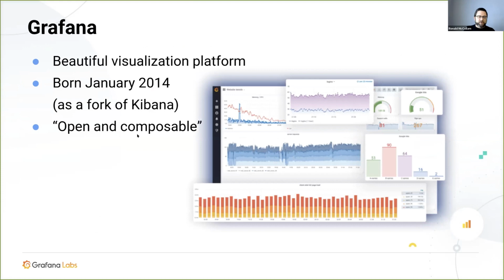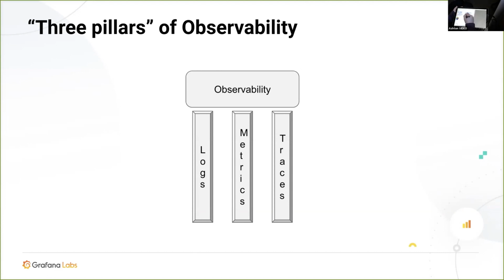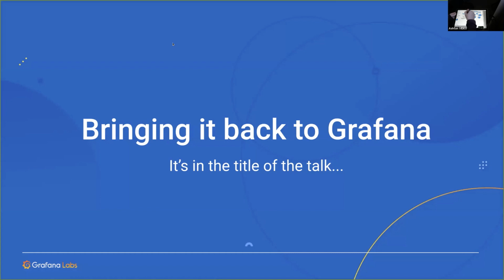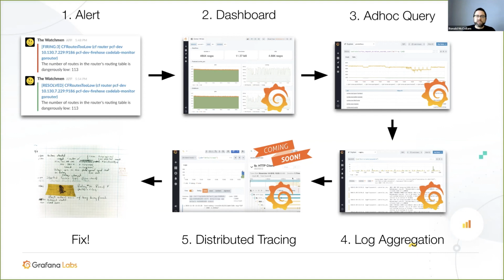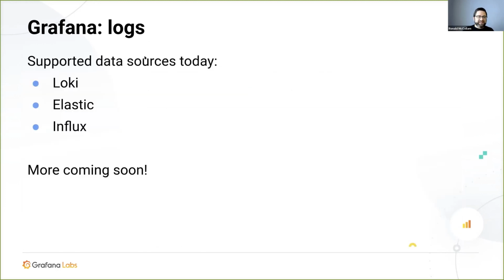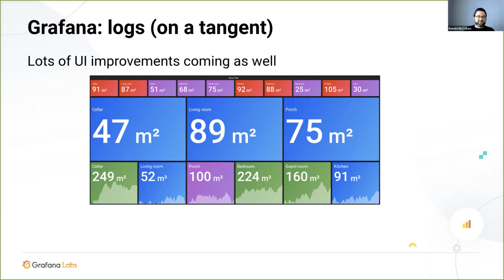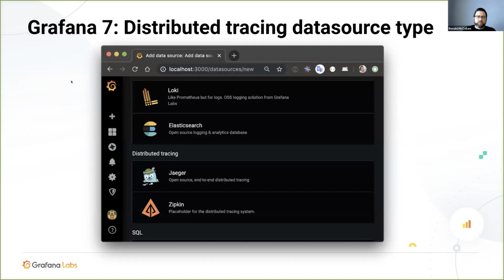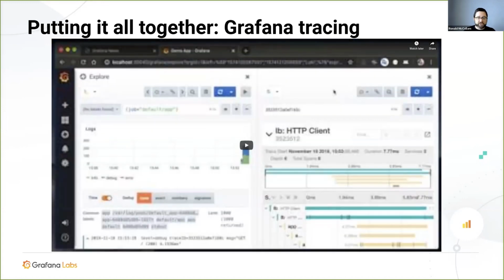Observe 20/20 - Ronald McCollam - Full Observability with Grafana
Grafana is already the gold standard for open-source metrics visualization. But metrics are only one part of a full Observability strategy. What about logs and traces?